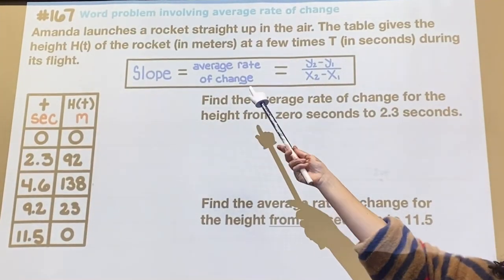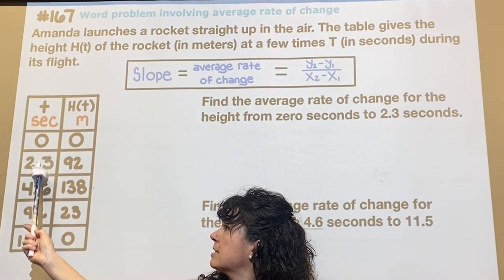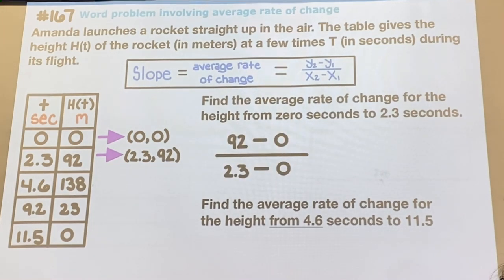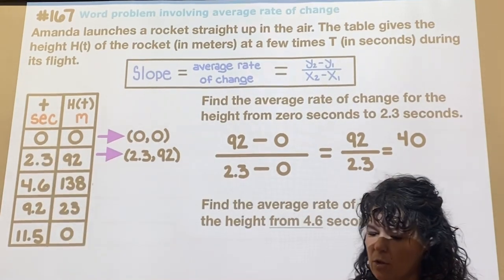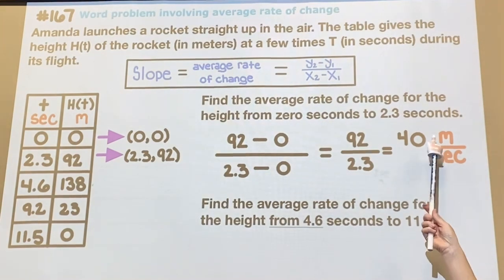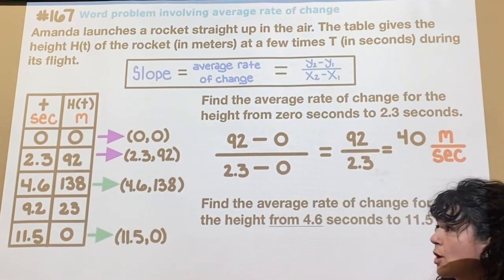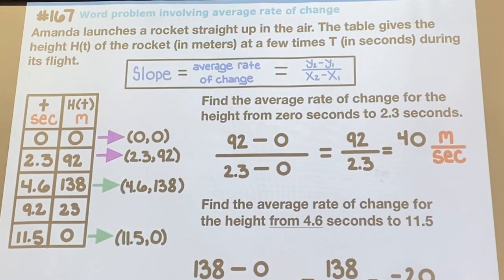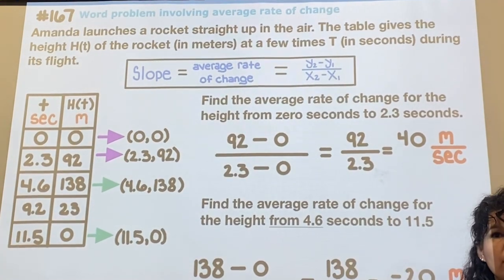Word problems involving average rate of change